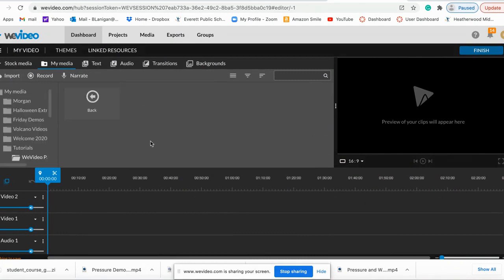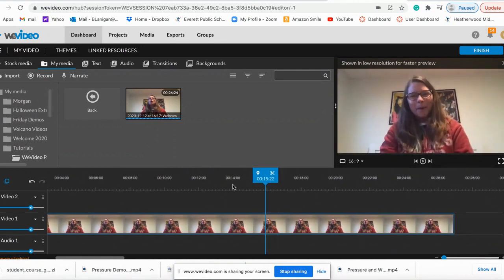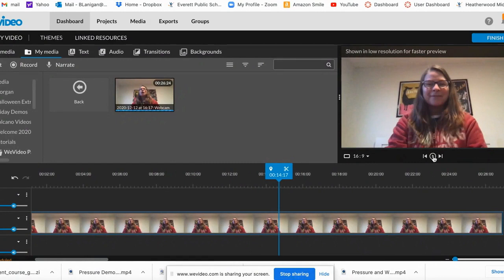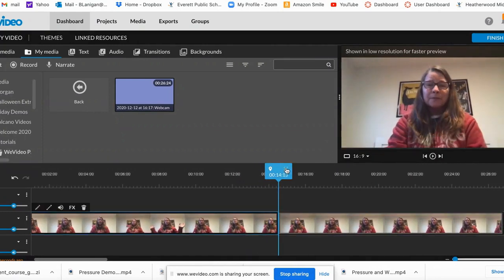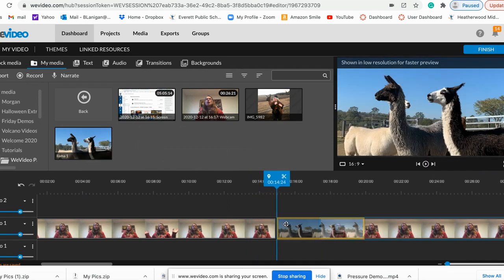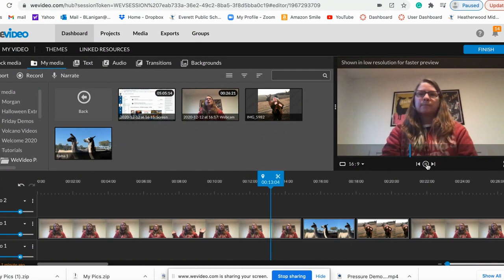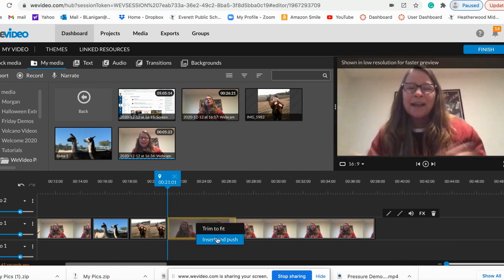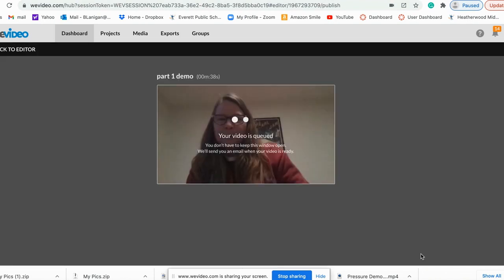WeVideo Part 1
Tutorial for the weather project.